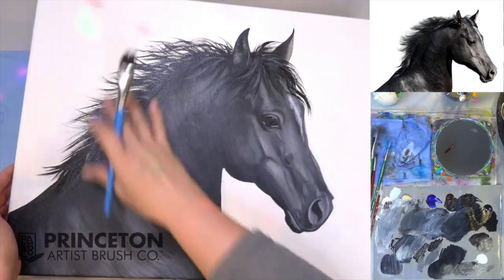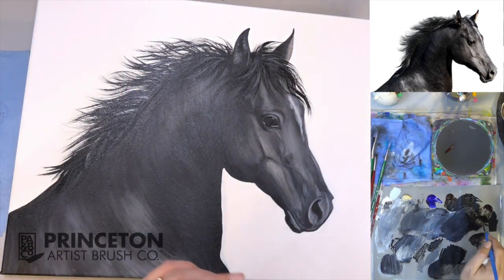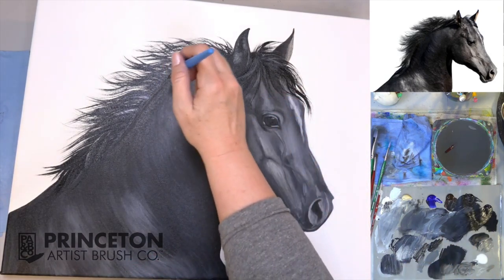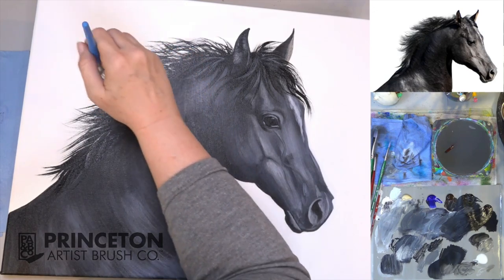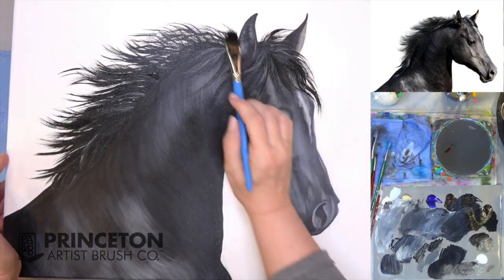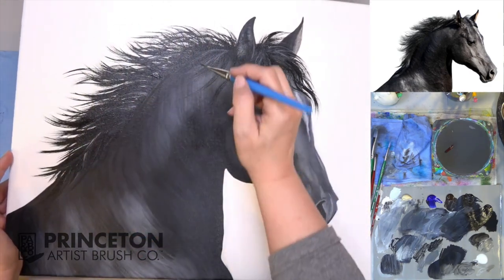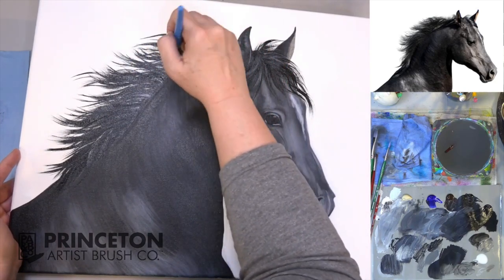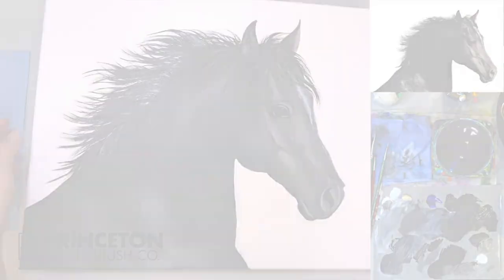How To Use The Filbert Grainer By Princeton Brush™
Angela Anderson showcases our Select Artiste™ Filbert Grainer Brush and shows us some tips and techniques that can inspire you in your work.

The Select Artiste™ Filbert Granier Brush is available in sizes 1/8", 1/4", 3/8", 1/2", and 3/4".

Want to paint like Angela? Angela is using Daler-Rowney System 3 Acrylics and Strathmore Visual Journals.